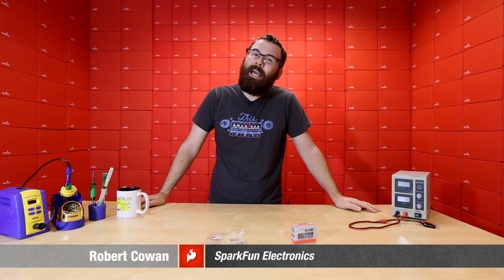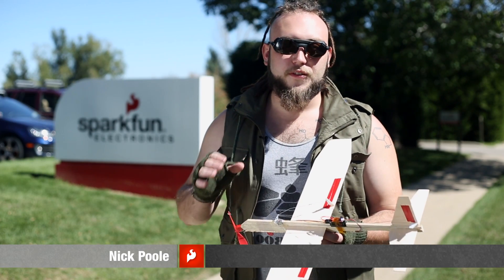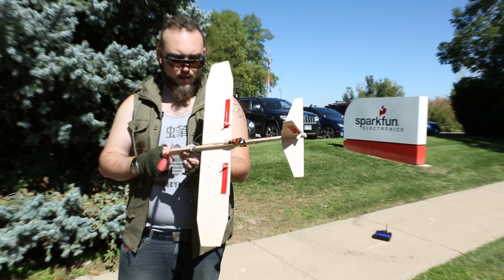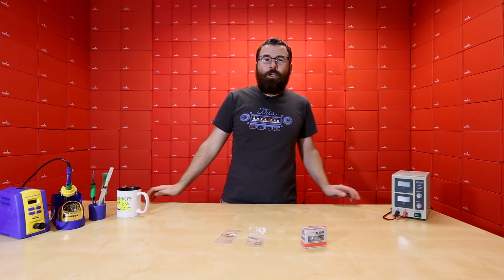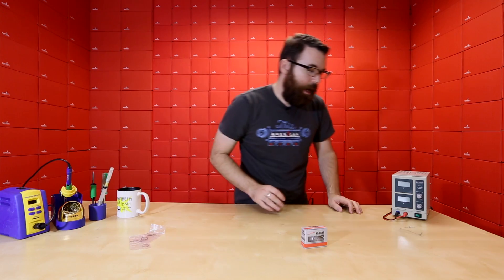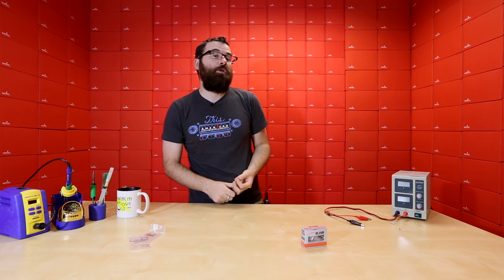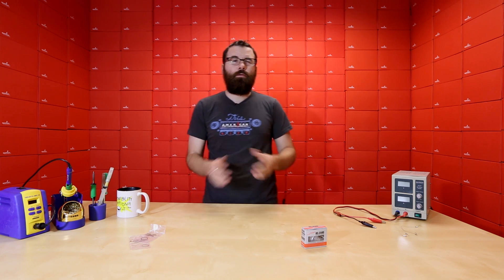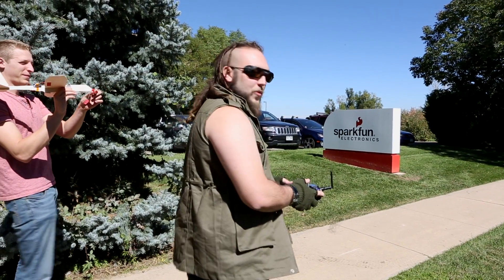SparkFun 9-27-13 Product Showcase: Fly by Wire